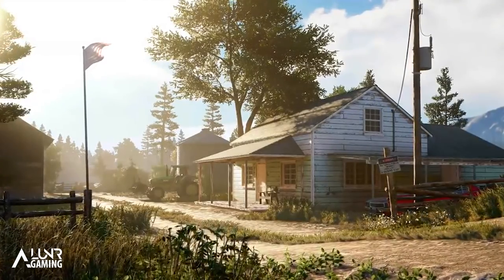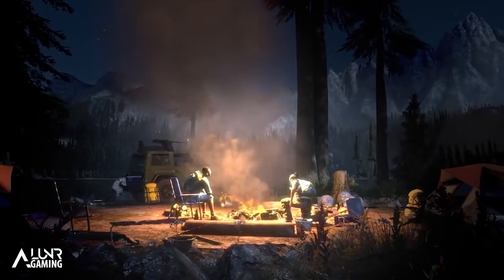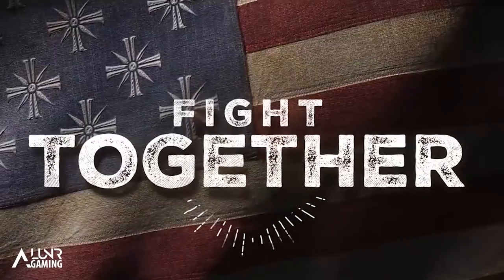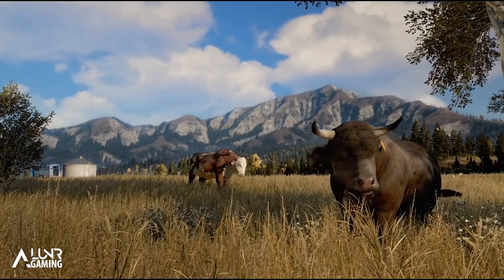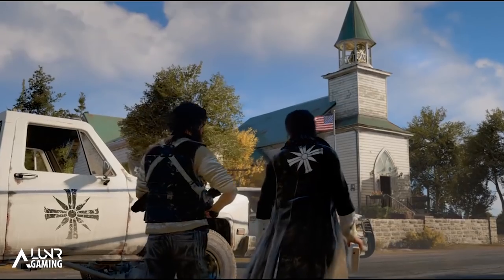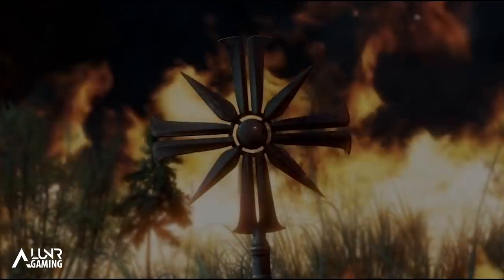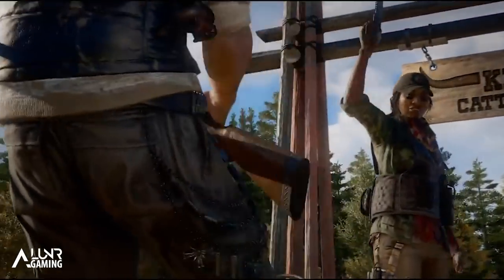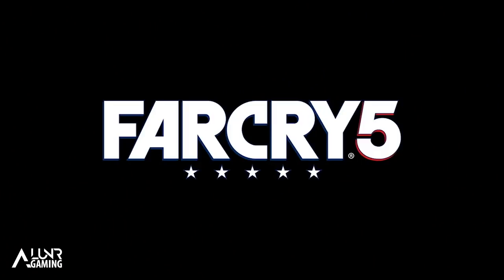Far Cry 5 | New Coop Gameplay Trailer Details (Info)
Hey guys in this Far Cry 5 video we are gonna be taking a look at some new info from the recent coop trailer at this weeks paris games week, including details on how it will work and more.

Music Credits
8 Bit Win! By HeatleyBros